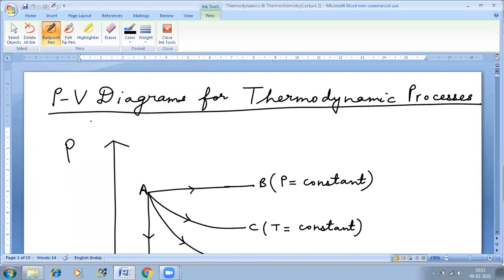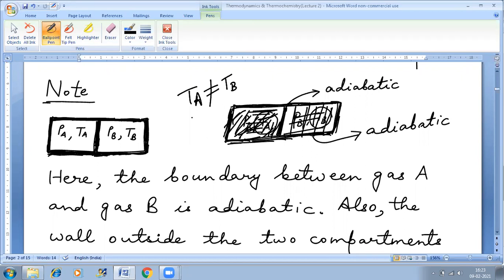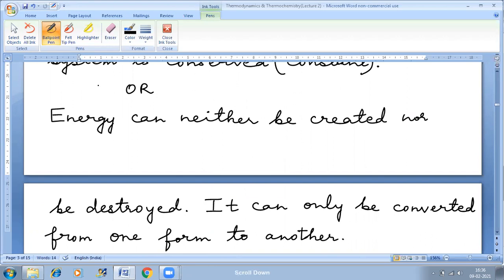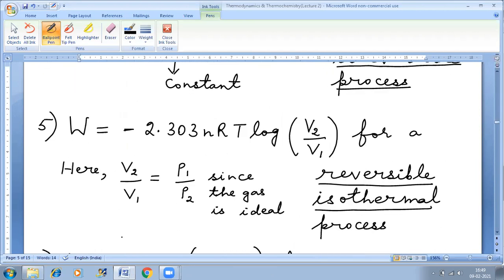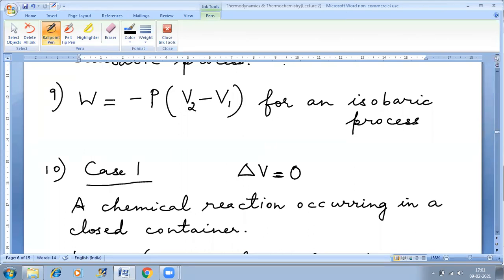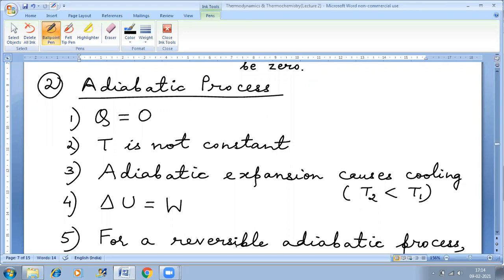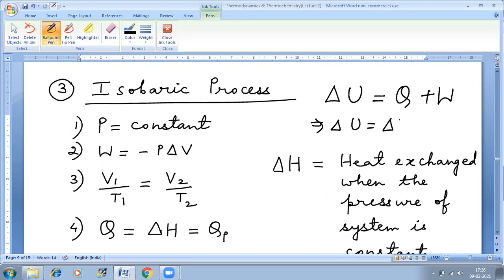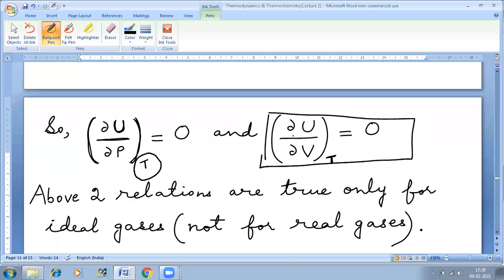ZEAL XI JULY BATCH CHEMISTRY LECTURE BY IIT FACULTY PUSHPAK SIR ON 09-02-2021